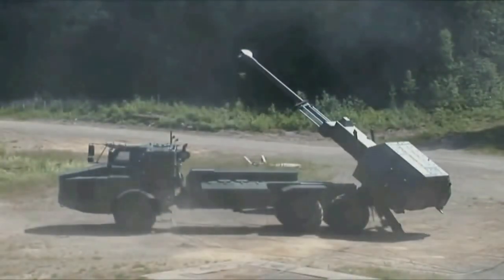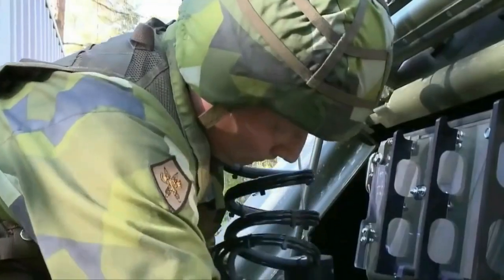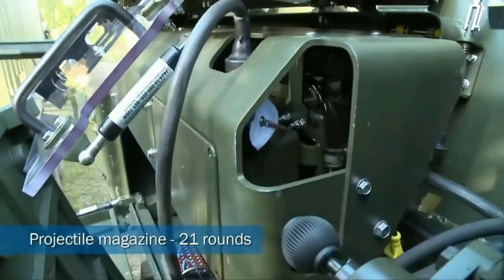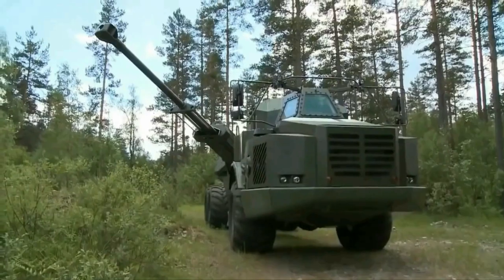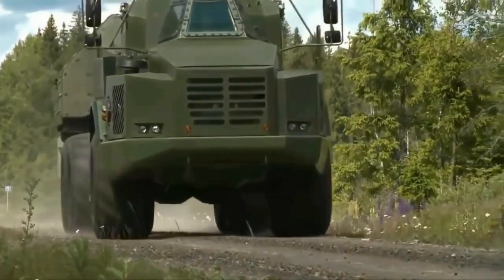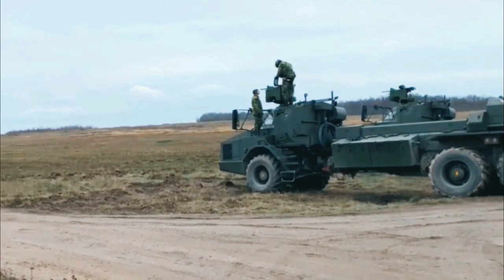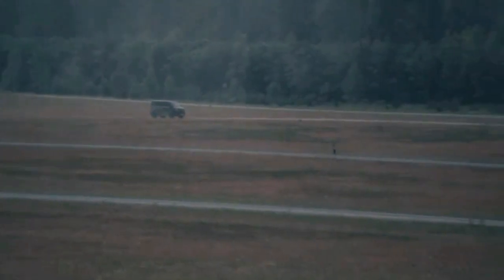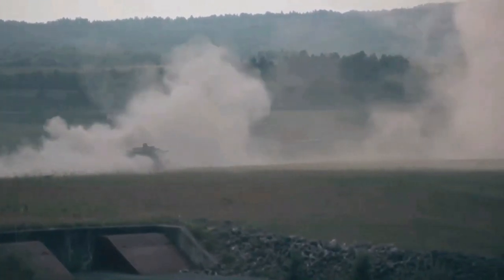Sweden agrees donation to Ukraine of 8 Archer 155mm howitzers and 10 Leopard 2 Stridsvagn 122 tanks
Sweden agrees donation to Ukraine of 8 Archer 155mm howitzers and 10 Leopard 2 Stridsvagn 122 tanks, Ukraine Russia Military Video News

According to information published by the Swedish financial newspaper "Dagens industri" on March 16, 2023, the Swedish government will give Ukraine eight Archer 155mm wheeled self-propelled howitzers and 10 Leopard 2 Stridsvagn 122 Main Battle Tanks, a Swedish version of the German-made Leopard 2A5 MBT. Currently, the Swedish army had a total of 120 MBTs Stridsvagn 122 and 27 Archer 155mm wheeled self-propelled howitzers.

Ukraine News. Video not independently verified